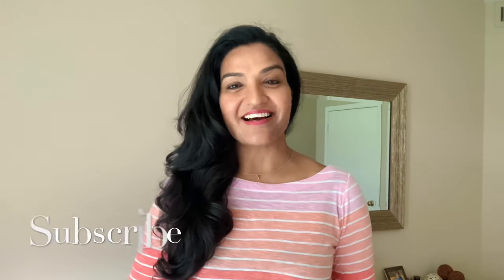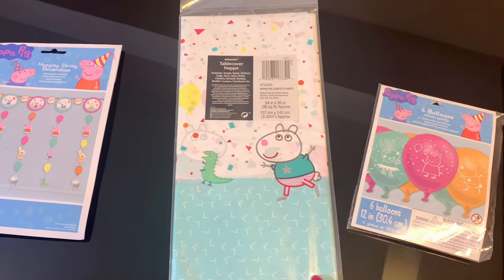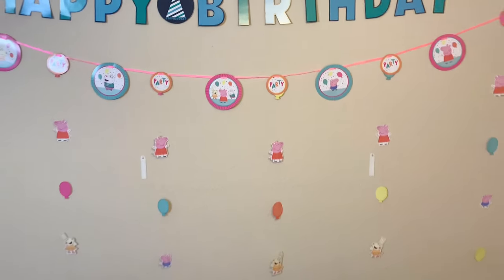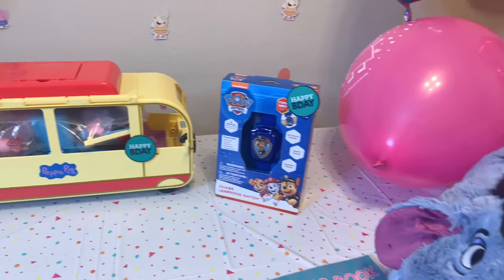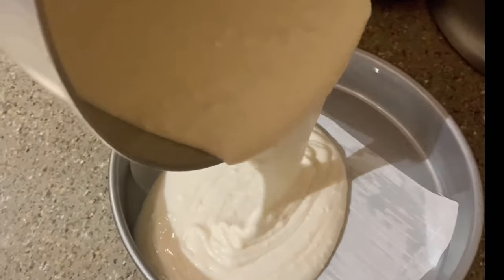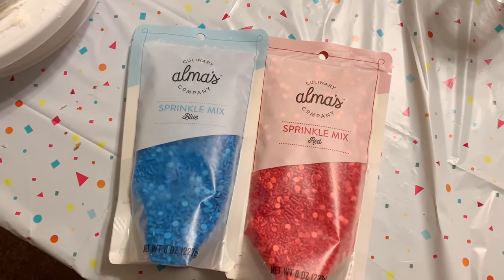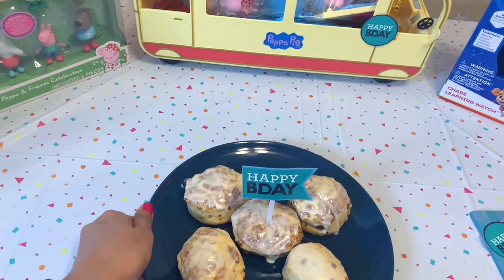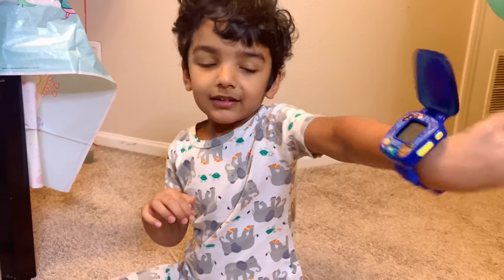Birthday Table Decoration Ideas | Morning Birthday Table Setup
Hi Guys!

We celebrated my son's 4th birthday in early september and I set up the birthday table and prepared the cake all by myself. I thought it would be good to share this with you all.

Rashi
Products I have shown in video-

1. Happy Birthday Sign Balloon

2. Table Cover

3. Peppa Pig Party Balloons Set

4. Garland Kit

5. Peppa Pig Foil Balloon

6. Red Number Balloon

7. Round Balloon

8. Cake Drop

9. Peppa Pig CamperVan

10. Peppa Pig Friends Kit

11. Paw Petrol Watch

12. Peppa pig Coloring book

13. Peppa Pig Jigsaw Puzzle.

14. Eeyore pillow

Top - LOFT
Nailpaint - Nykaa - Black Current Gelato-72
Lip Shade - NYX - soft matte Lip cream - ibiza
Watch - Apple watch series 5
LET'S GET SOCIAL!